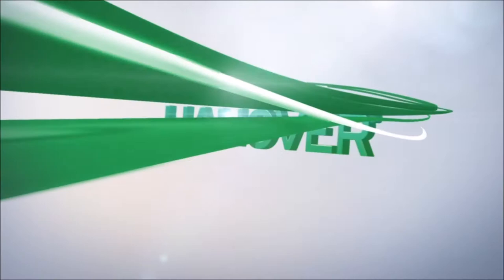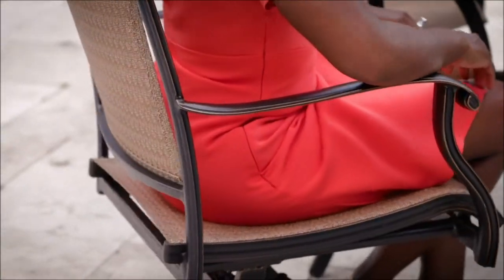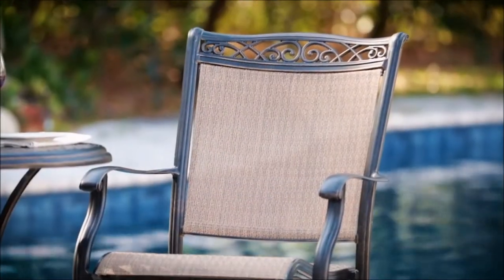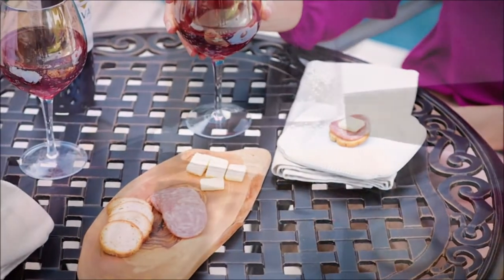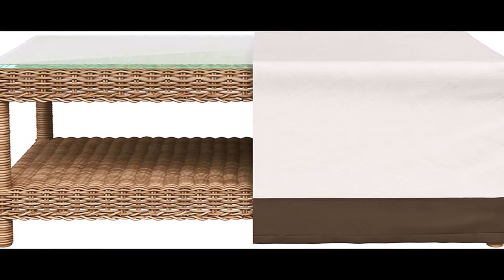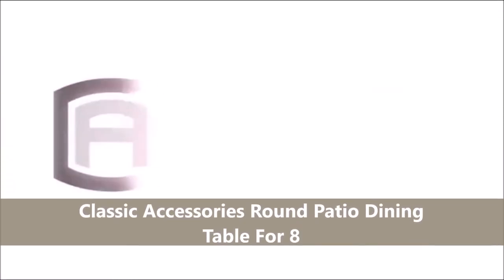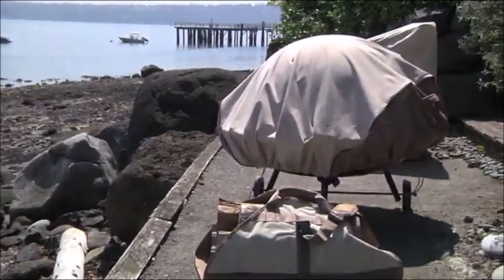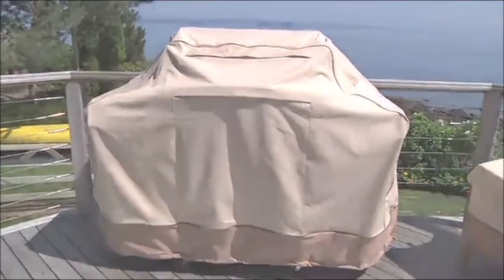3 Best Patio Dining Table For 8 People in 2021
3 Best Patio Dining Table For 8 People in 2021

We cover Patio Dining Table For 8 People in this video. Are you interested in buying them then watch till the end.

1. Hanover Fontana Patio Dining Table For 8

2. Amazon Basics Square Patio Dining Table For 8

3. Classic Accessories Round Patio Dining Table For 8

Gaming Chair:

Logitech G402 Gaming Mouse:

Gaming Mousepad:

1080p Monitor: